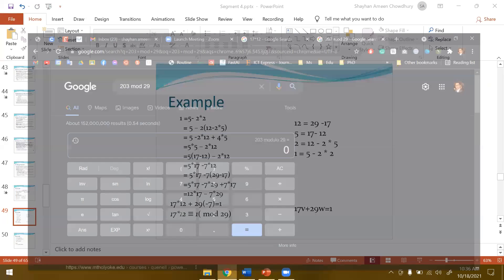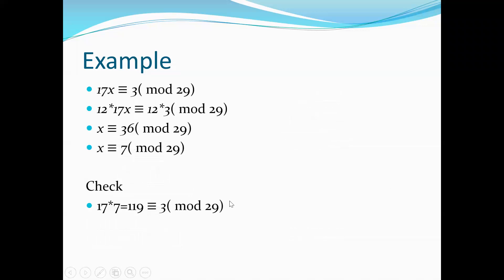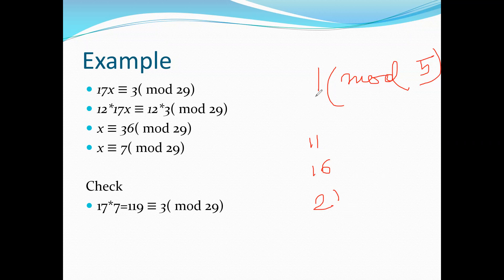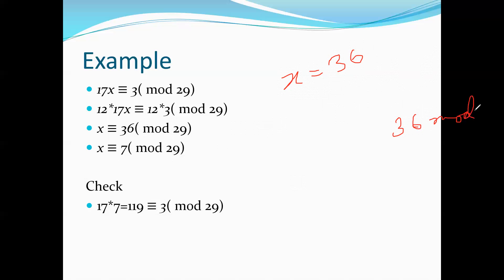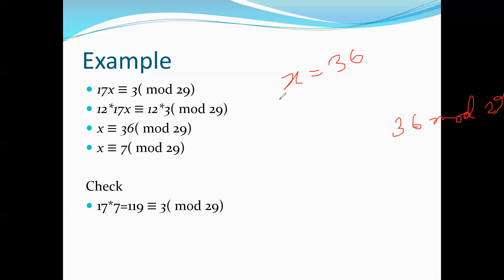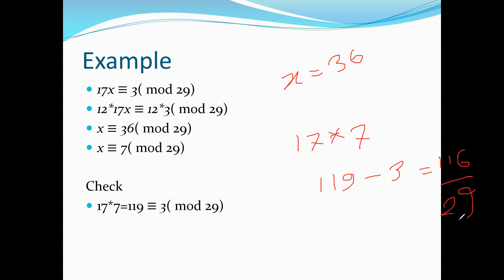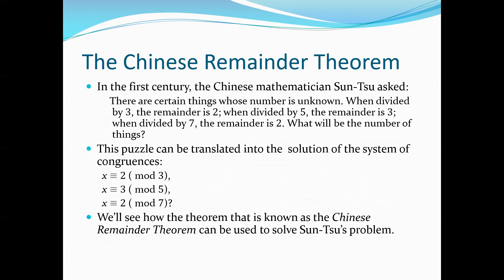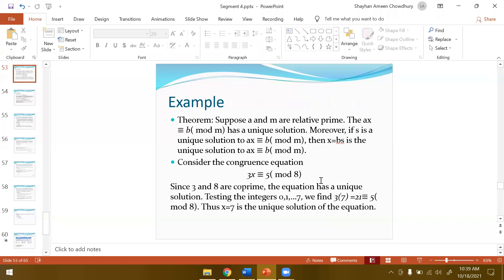NUMBER THEORY DISCRETE MATHEMATICE CLASS 3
Shayhan Ameen Chowdhury
UNIVERSITY 🎓